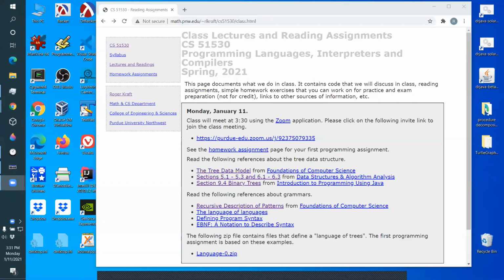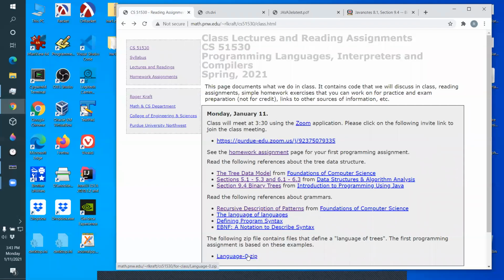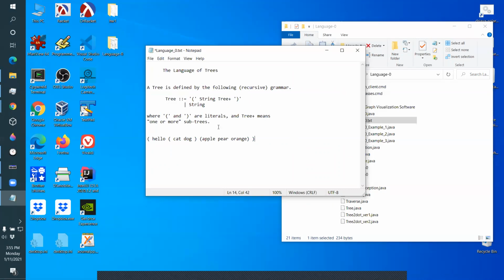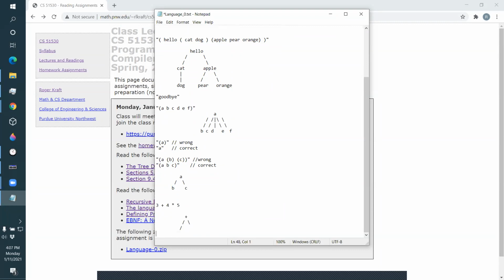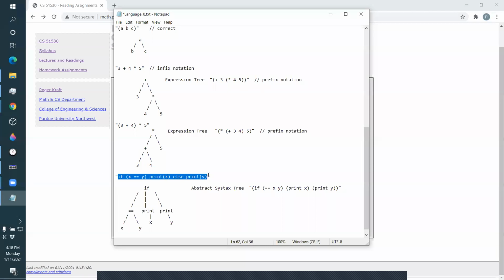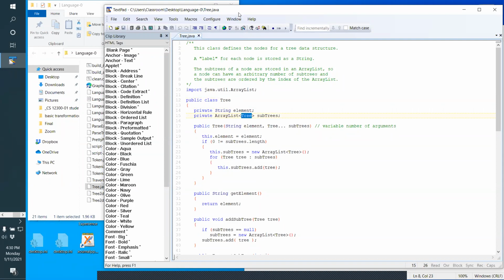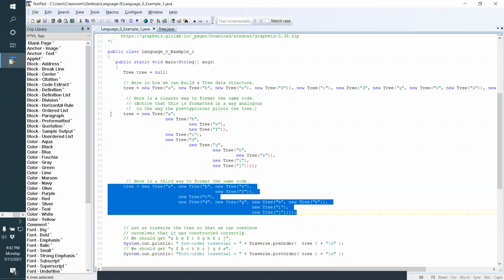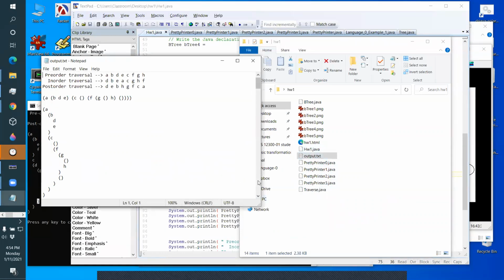2021 01 11 CS 51530 Zoom Class